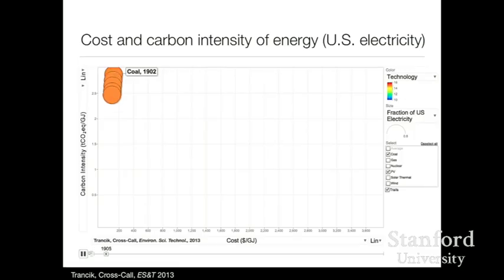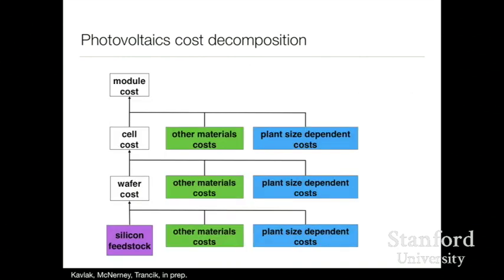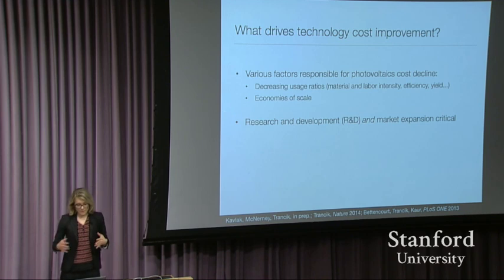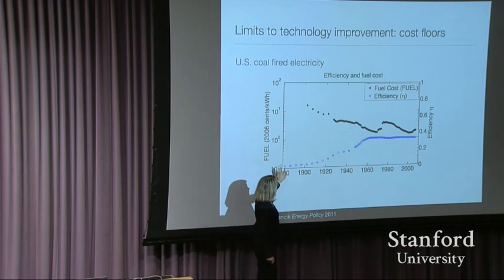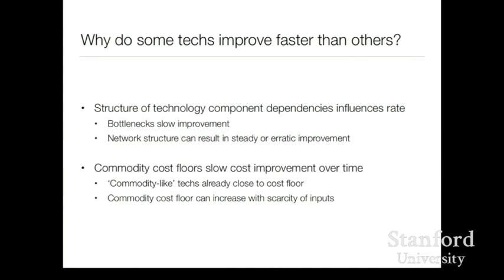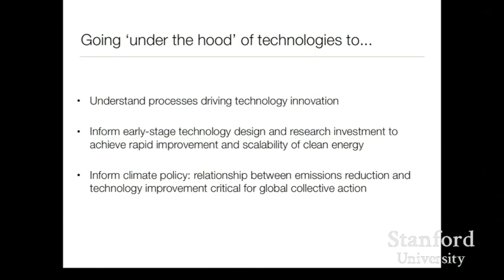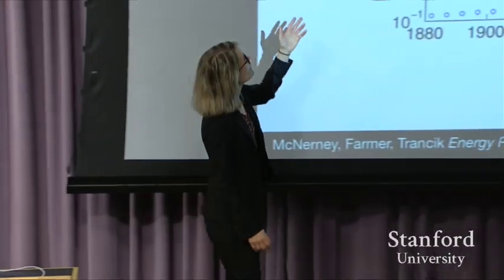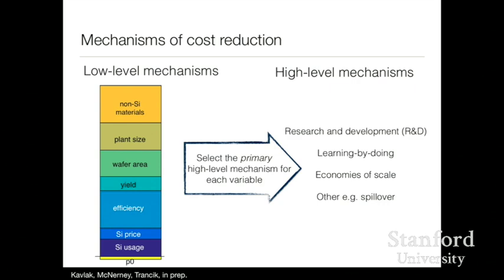Jessika Trancik | Why Do Some Technologies Improve More Quickly than Others?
"Why Do Some Technologies Improve More Quickly than Others? Understanding Innovation to Accelerate Clean Energy Development"
Jessica Trancik
Atlantic Richfield Career Development Assistant Professor for Energy Studies, MIT
Energy Seminar - February 22, 2016